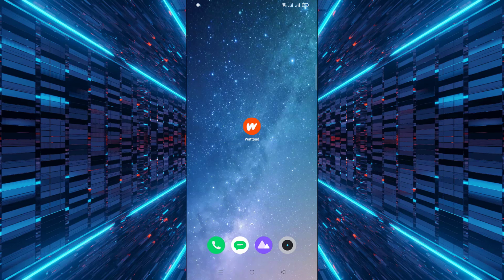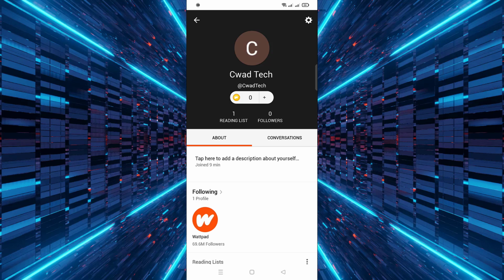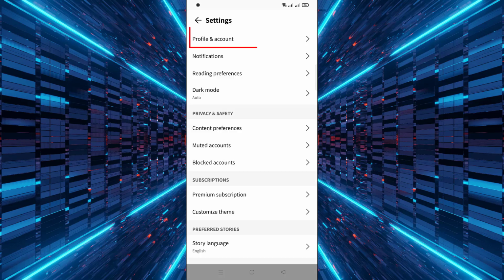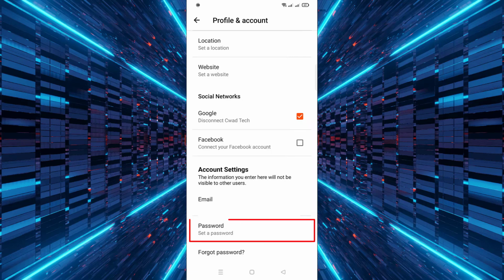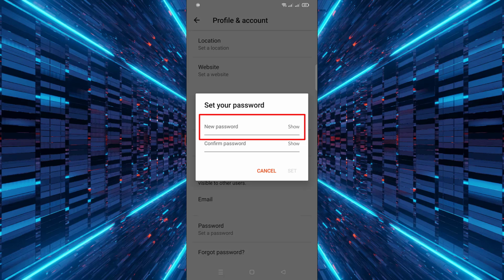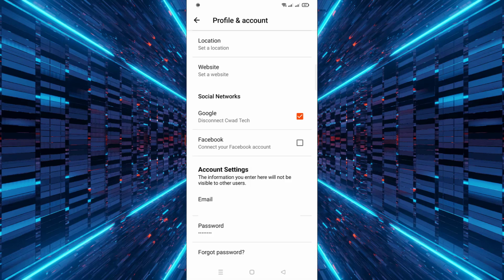How to Change Your Password in Wattpad App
Learn how to change your password in the Wattpad app quickly and keep your account safe from unauthorized access. 🔒

Updating your Wattpad password is important for account security and protecting your personal stories and data. 📚

This video explains how you can set a new password on Wattpad using the app on your phone. 📱

Keep your Wattpad login secure and enjoy reading and writing with peace of mind. 🛡️

Wattpad password change, Wattpad account security, Set new Wattpad password, Update Wattpad login, Change Wattpad password app